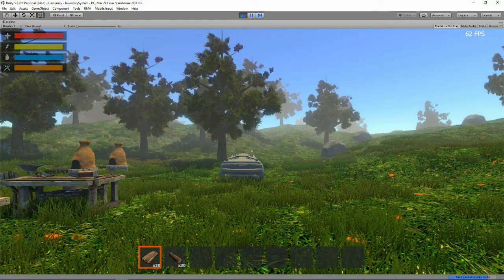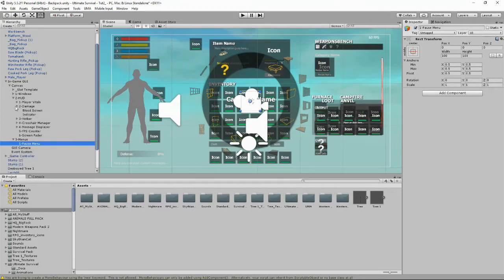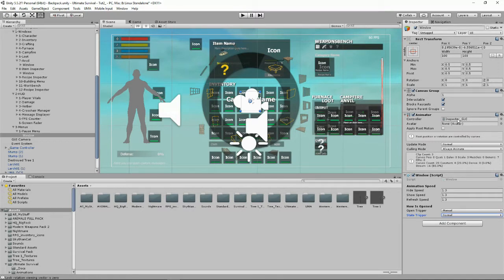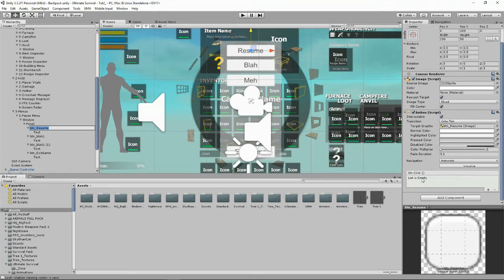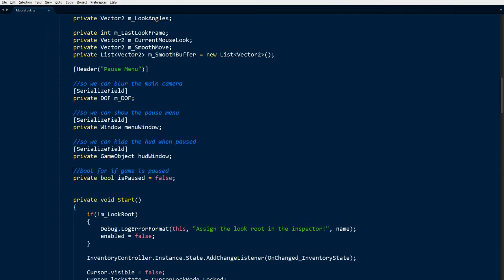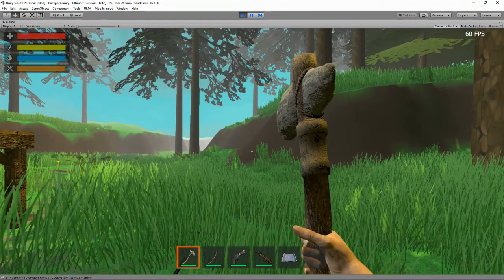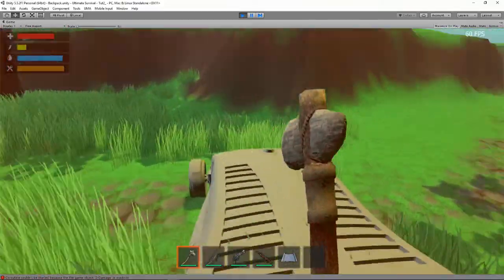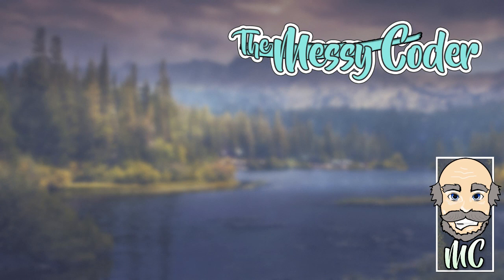14. Unity Tutorial - How to make a Survival Game - Making a Pause Menu!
14. Unity Tutorial - How to make a Survival Game - Making a Pause Menu!

Welcome to the 14th tutorial in my series on how to make a survival game using 'Ultimate Survival' from the Unity3D asset store.

In this video we are making a simple Pause Menu. You may have already got a bit frustrated with the default lock menu whenever you click escape in Ultimate Survival.

Now you can have your own menu and it will even pause the game so that enemies don't try and eat your face off.

In the menu we have  'resume' and 'quit game' buttons, maybe later we can add more menu buttons for audio and graphic options.